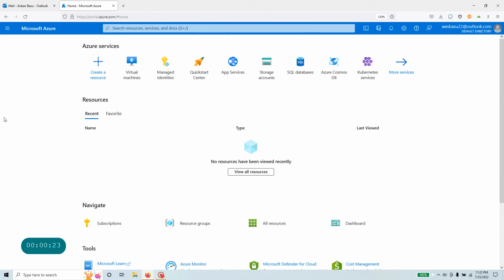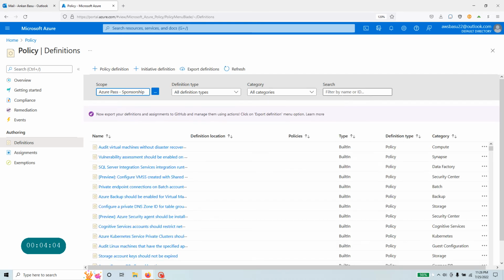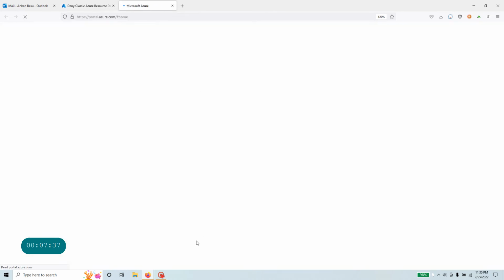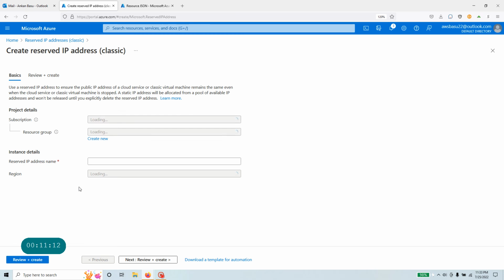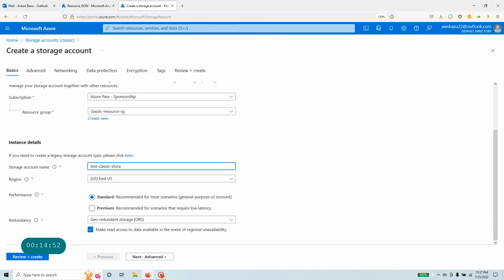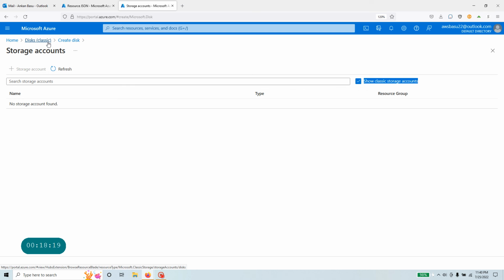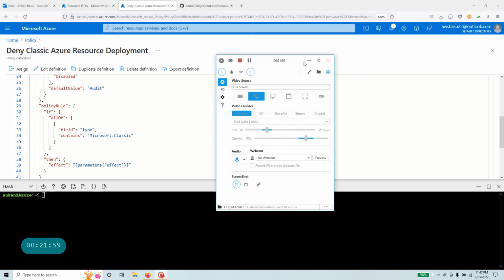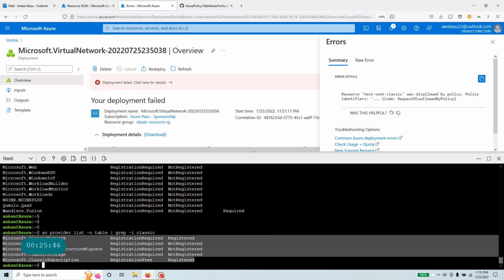Deny Azure Classic Resource Deployments using Azure Custom Policy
Policy Definition:

  "mode": "All",
  "policyRule": {
    "if": {
      "allOf": [
          "field": "type",
          "contains": "Microsoft.Classic"
    "then": {
      "effect": "[parameters('effect')]"
  "parameters": {
    "effect": {
      "type": "String",
      "metadata": {
        "displayName": "Effect",
        "description": "Enable or disable the execution of the policy"
      "allowedValues": [
        "Audit",
        "Deny",
        "Disabled"

Affected resources:
az provider list -o table | grep -i classic
Microsoft.ClassicNetwork                 RegistrationRequired  Registered
Microsoft.ClassicCompute                 RegistrationRequired  NotRegistered
Microsoft.ClassicInfrastructureMigrate   RegistrationRequired  NotRegistered
Microsoft.ClassicStorage                 RegistrationRequired  NotRegistered
Microsoft.ClassicSubscription            RegistrationFree      Registered